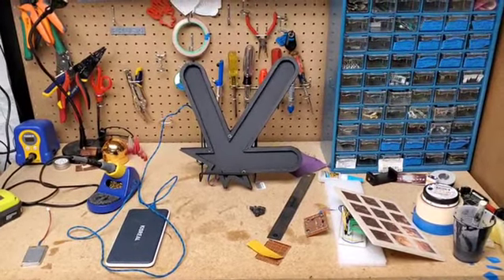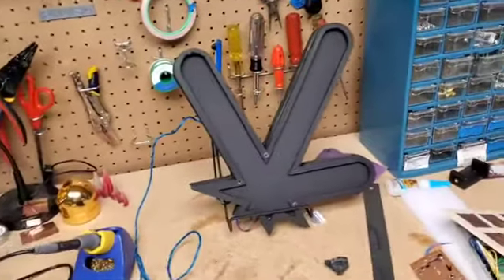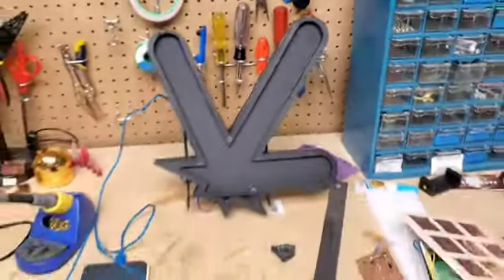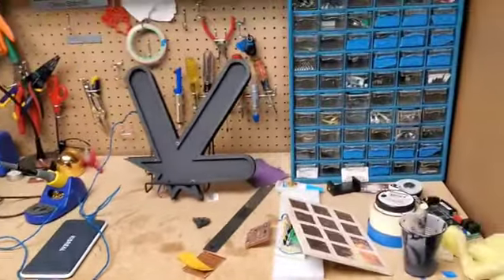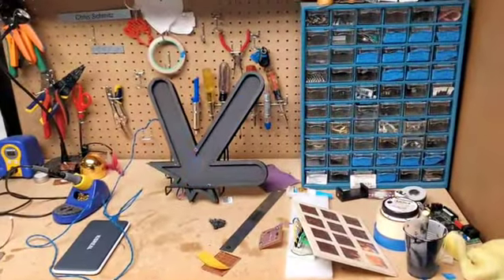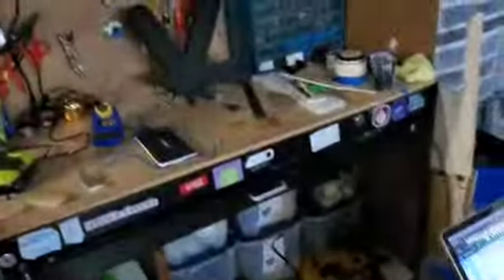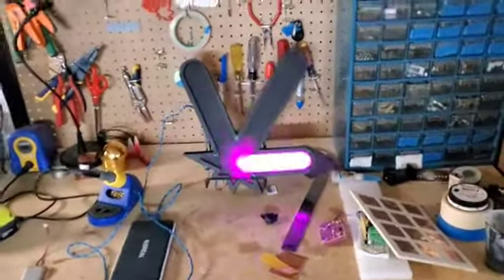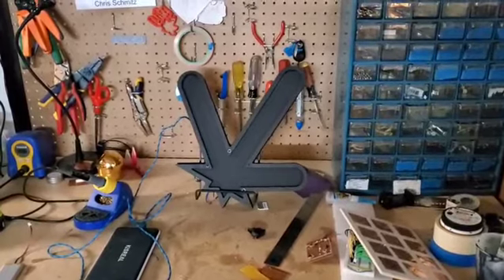Painted pop light prototype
Over lunch I painted the pop light. Normally I don't paint prototypes, but I really wanted to see how the black on black would look.